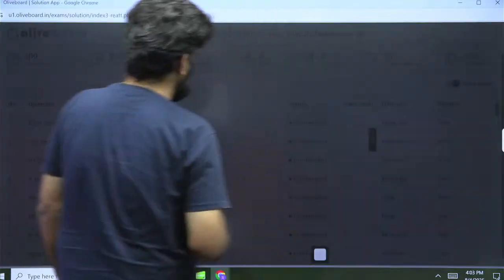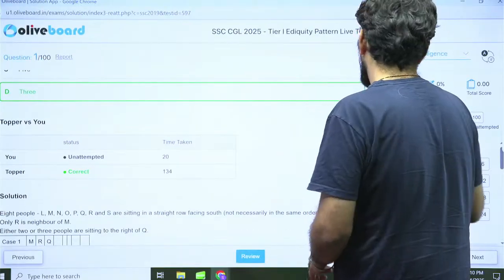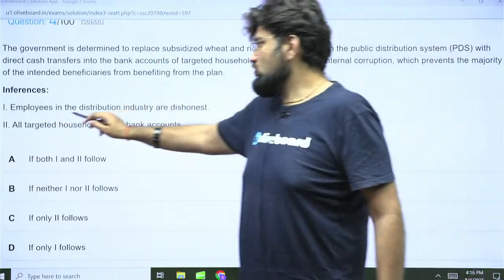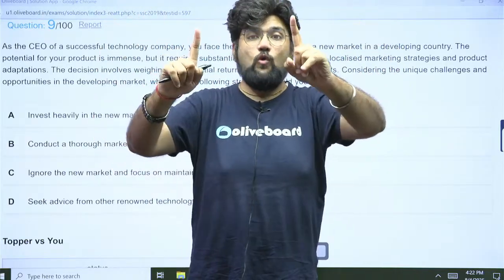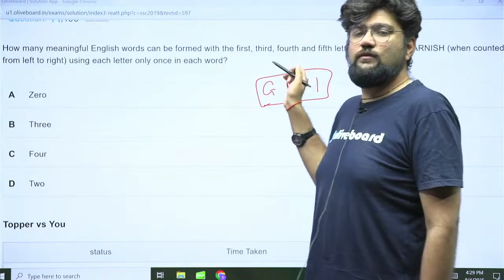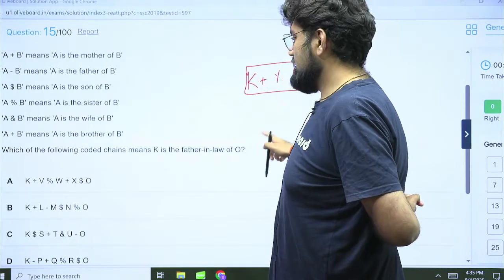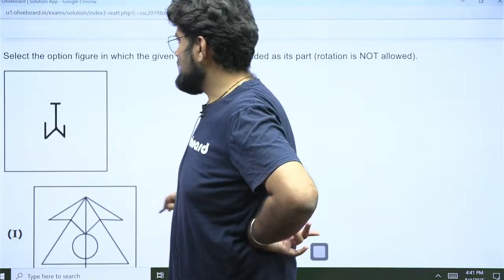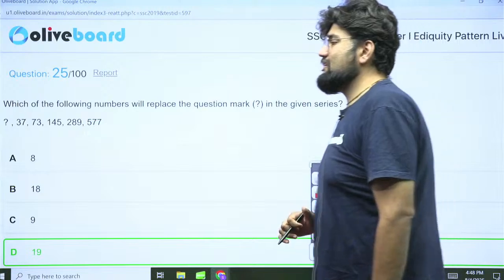SSC CGL 2025 Reasoning Mock Test | 4 Aug LIVE Solution Questions | General Intelligence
SSC CGL 2025 Reasoning Mock Test | 4 Aug LIVE Solution Questions | General Intelligence Oliveboard

Get the complete solution and analysis of the Oliveboard SSC CGL Live Mock Test. This video provides in-depth explanations of all Reasoning questions from the latest SSC CGL Tier 1 Live Mock Test by Oliveboard.